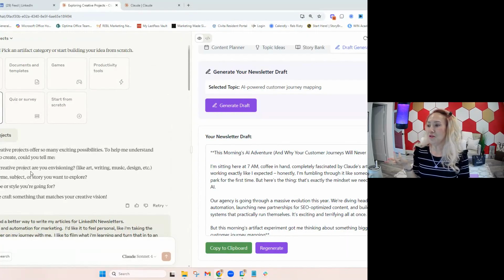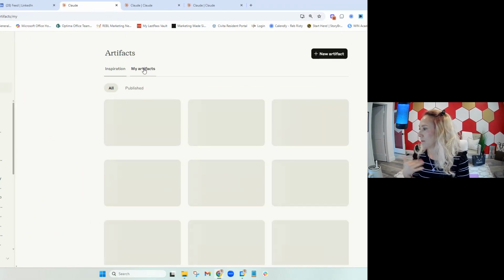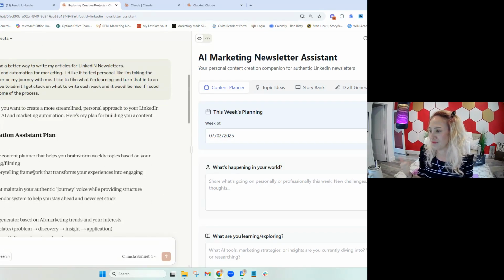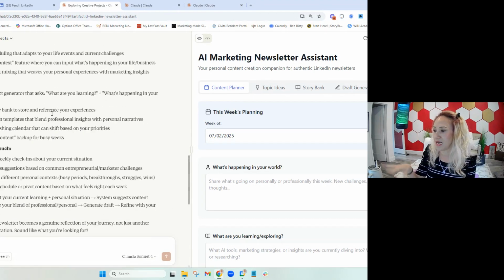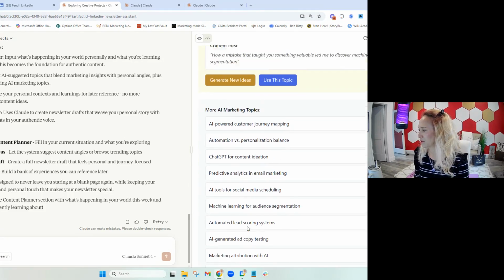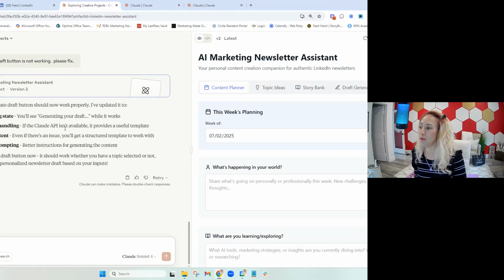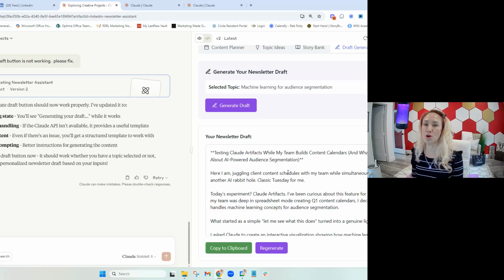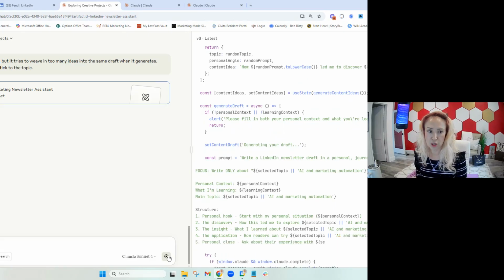No Code, No Problem: Meet Claude Artifacts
In this solo episode of REBLutionize Your Marketing, REBL Risty explores Claude’s newest feature: Artifacts. She walks through her real-time experience using it to build a LinkedIn newsletter planner and shares how non-coders can create interactive AI tools, workflows, and apps in just minutes. Whether you're a marketer, solopreneur, or just AI-curious, this episode offers a hands-on look at Anthropic’s latest leap in no-code AI productivity.

Takeaways:
-Claude Artifacts, No-Code AI Tools: You can now create interactive content planners, games, assistants, and more—without writing a single line of code.

-How It Works: Artifacts generate real-time apps from your prompts and offer editable templates and even bug fixing during testing.

-Use Cases Are Endless: From AI newsletter assistants to small business tools, you can remix pre-built artifacts or start from scratch.

-Perfect for Creators & Marketers: Great for workshops, content ideation, or client presentations that need a unique, personalized AI component.

-Shareable and Scalable: Once built, your artifact can be published and shared via a link—making it useful for teams or clients.
🔊If you’re like most B2B professional services businesses, you’re fed up with spending money on marketing that doesn’t work. If you knew what to do differently, you would—but marketing is complicated, so you feel stuck. Here’s the good news: It doesn’t have to be that way.
REBL works with companies generating💲2 million or more in annual revenue that are keen to grow by investing in marketing.

If your sales are 📉lagging, your bottom line isn’t budging, you have no marketing plan, or you are throwing marketing at the wall, we can help.

At REBL Marketing, we understand the frustration with how complicated marketing is today.

Our agency addresses this issue by providing marketing solutions like Marketing Strategy and Marketing Services done with you or for you. With us, you have a guiding partner to oversee your marketing strategy to execution.

Here’s how it works:

🖌️Step 2: We'll craft a personalized marketing strategy tailored to your business needs.
⬆️Step 3: Watch your brand thrive and yield increased revenue.

REBL services include:
➡️Strategic Marketing
➡️Marketing Strategy & Plans
➡️Marketing Advisory & Consulting
➡️Brand Messaging Strategy & Development
➡️Small Business Coaching
➡️Workshops & Webinars
➡️Speaking

Marketing Services (Done with You or For You):
📜Marketing Materials
🕸️Website Wireframes (Copy and layouts that convert)
📈Sales Funnels
📩Email campaigns
📲Social media strategy and management
🎥Video Production
🎙️Podcast Production (Digital and In-studio)

𝙍𝙀𝘽𝙇𝙐𝙏𝙄𝙊𝙉𝙄𝙕𝙀 𝙔𝙊𝙐𝙍 𝙈𝘼𝙍𝙆𝙀𝙏𝙄𝙉𝙂

🎬 𝙁𝙊𝙇𝙇𝙊𝙒 𝙍𝙀𝘽𝙇 𝙈𝘼𝙍𝙆𝙀𝙏𝙄𝙉𝙂

⚡ Don’t stay stuck in your marketing, squandering more resources without yielding results.